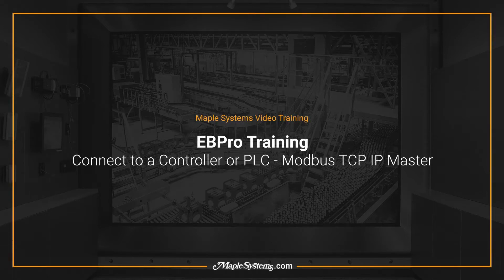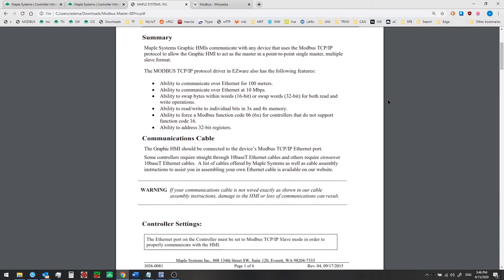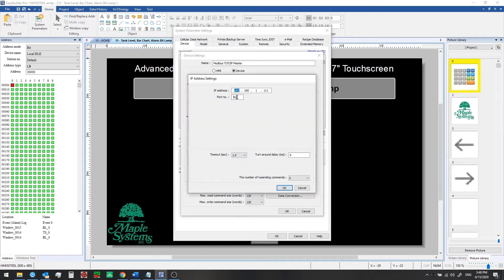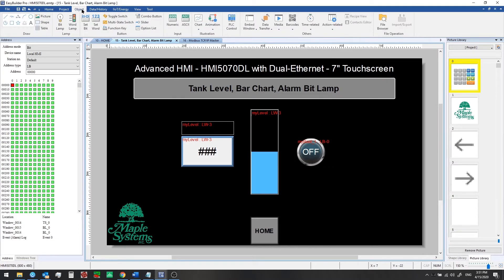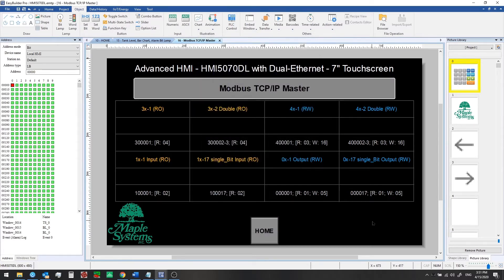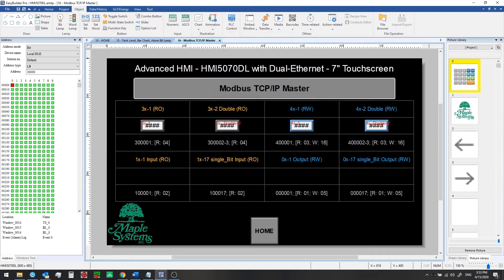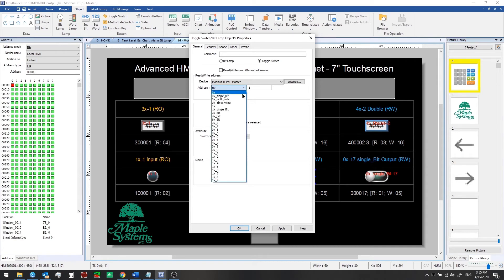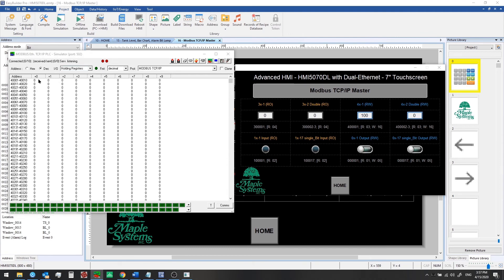EBPro HMI Software Training: Connect to a Controller or PLC – Modbus TCP/IP Master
Over 300 communication drivers are supported in EBPro. Watch this training video to see how easy it is to add a new Controller or PLC to your project. This example walks you through adding a Modbus TCP/IP Master driver and shows how Modbus Addressing works with Maple Systems HMIs.

Also discussed: Communication cables, accessible PLC memory, recommended settings for EBPro, and timeout and turnaround delay settings.

See the full list of our supported communication drivers from our Controller Information Sheets

Troubleshooting the 'PLC No Response' or ‘Device No Response’ error? Learn how to resolve these errors and other common communication issues with the following video